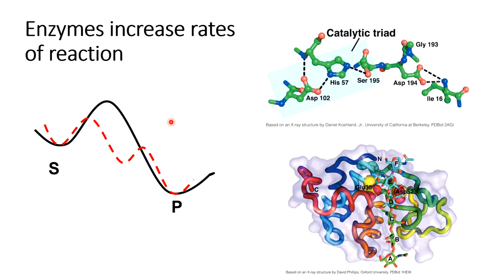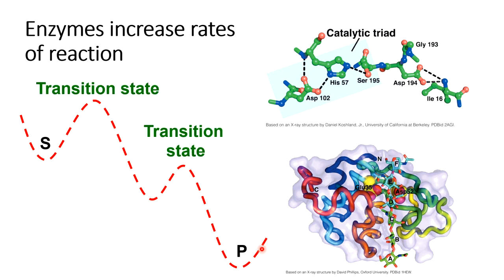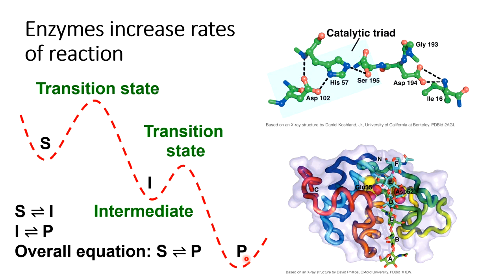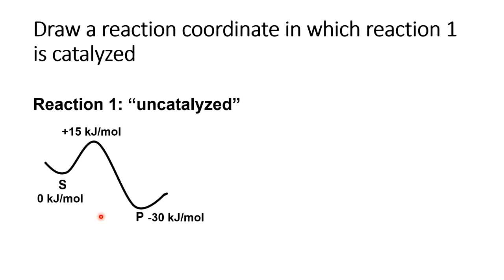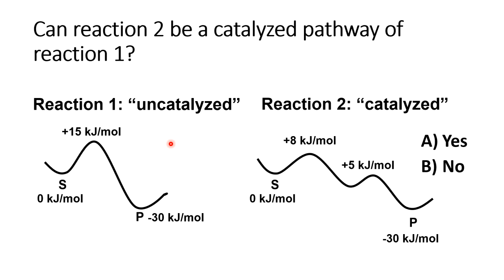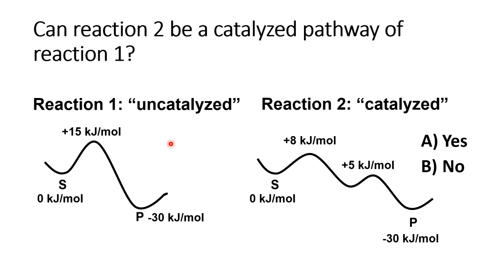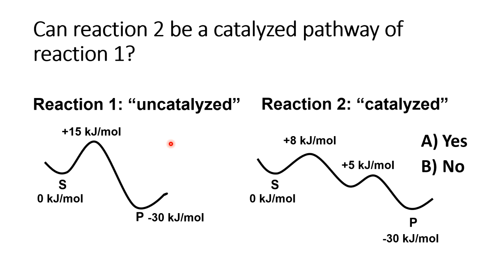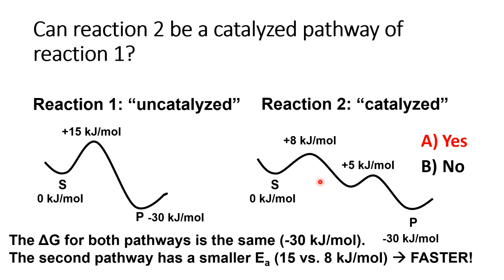Topic 7.3 - Reaction coordinates of enzymes